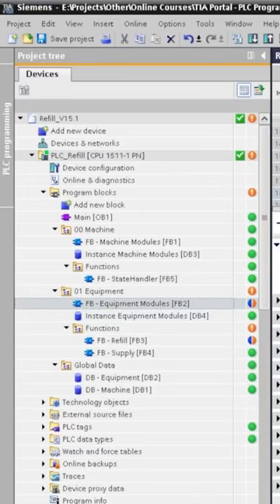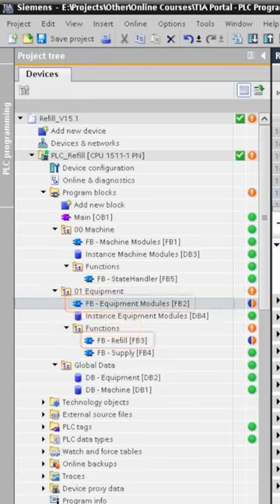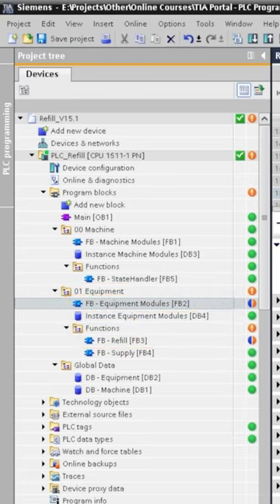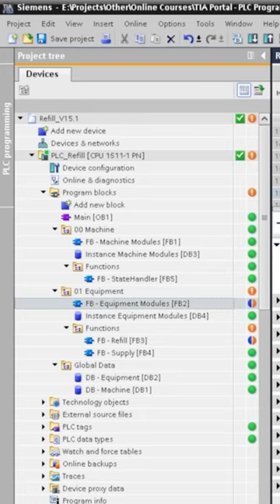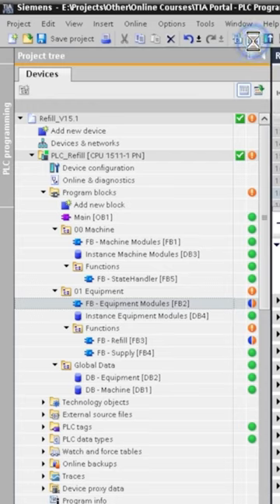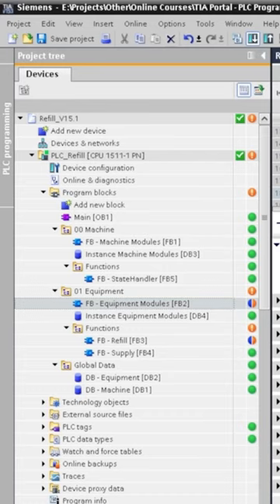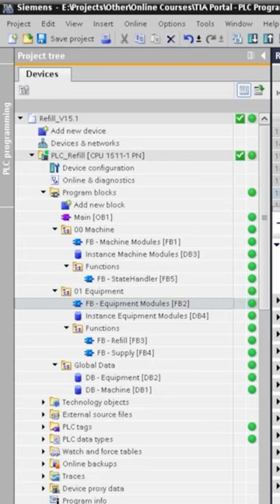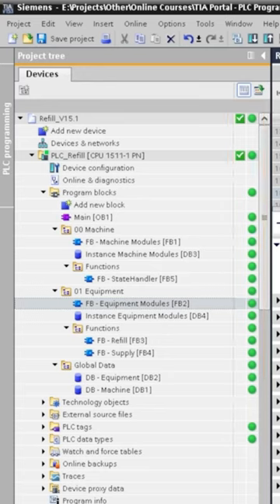Eliminating human errors - Automatic download of program changes in TIA Portal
►► Learn Structured TIA Portal PLC and HMI Programming in ONE DAY - Check Out my Trusted Online Training Courses Right Here:

Getting started with TIA Portal has never been easier.

'TIA PORTAL - PLC PROGRAMMING BASICS' - COURSE DESCRIPTION
Gain a fundamental understanding of the concepts, tools, and functions required to develop fully operational PLC applications using the widely-used Siemens TIA Portal automation solution.

Establish a solid foundation in TIA PLC programming with this comprehensive course:
►Creating and setting up a TIA project, configuring PLC hardware
►Organizing and programming function blocks
►Downloading and monitoring the application in real-time
►Identifying and resolving issues during online operation

Mastering the basics of TIA programming equips you with a valuable and versatile tool. TIA Portal is a leading automation platform widely used in the manufacturing industry globally.

This 40-lecture course, spanning over 2.5 hours of content, is perfect for anyone looking to improve their PLC programming skills and gain a deeper understanding of TIA Portal. With step-by-step guidance, you will learn how to create a reliable and efficient PLC application that is easy to maintain and troubleshoot.

You'll actively participate in programming exercises, applying your new skills in real-time as you learn.  By the end of the course, you'll be able to create, structure, program and download your own PLC applications from scratch using TIA-specific techniques and best practices.

The course includes downloadable TIA sample applications, checklists, and other helpful documents to assist you as you progress through each concept, with me guiding you through the process.

Don't miss out on this opportunity to take your PLC programming skills to the next level - the complete course is available now on my